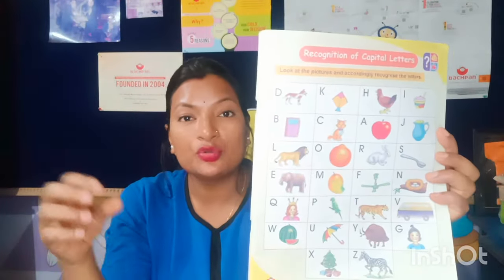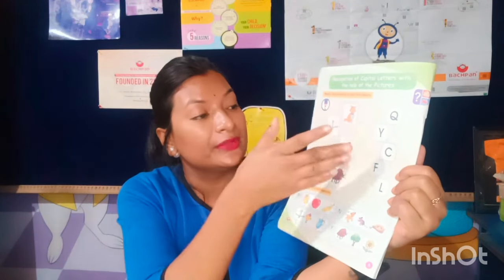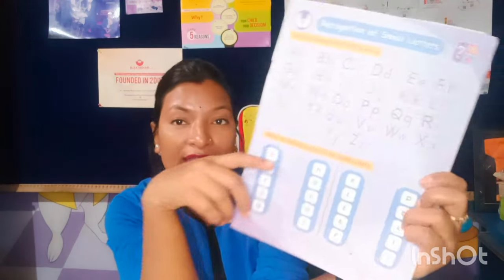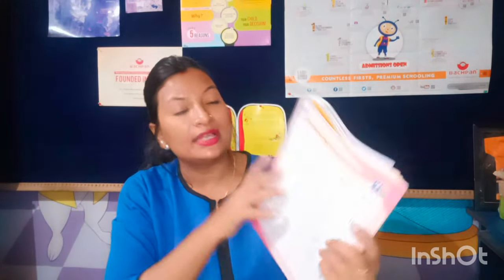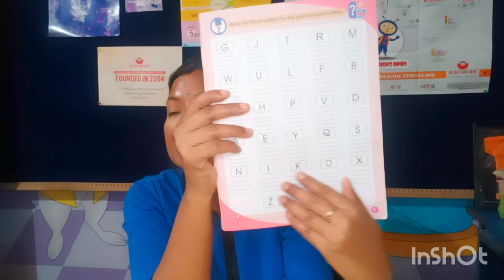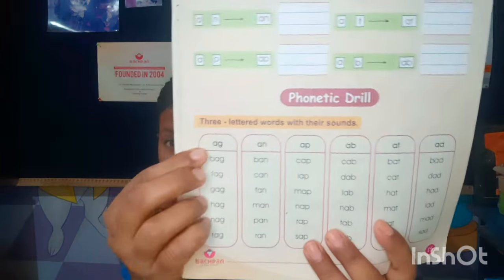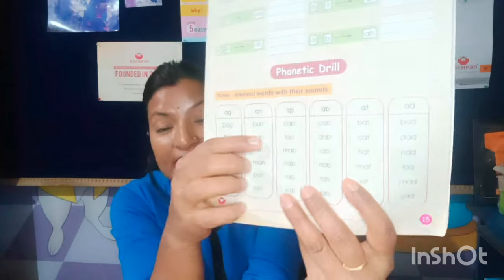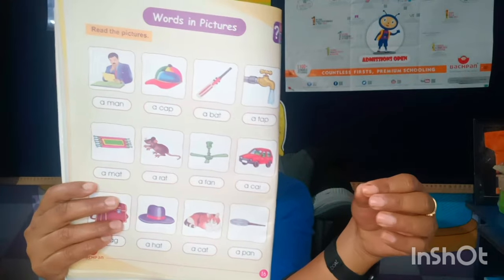Interactive English Details Class u.k.g. Part 1